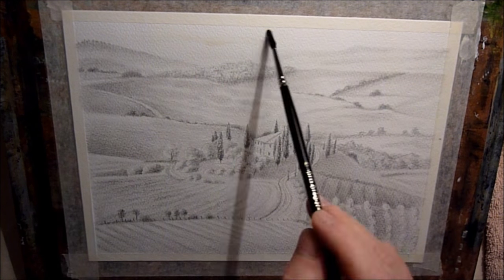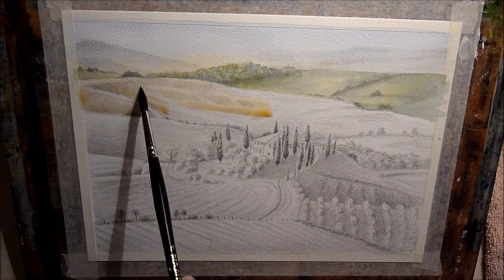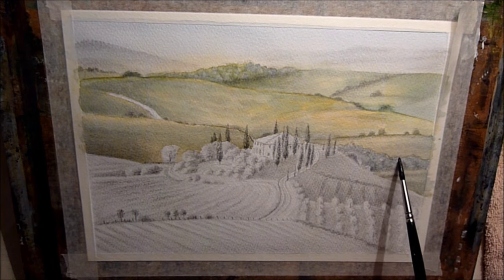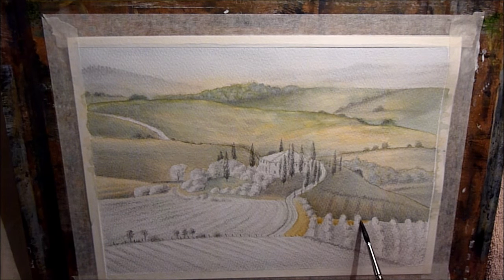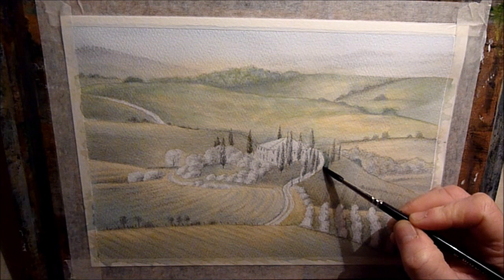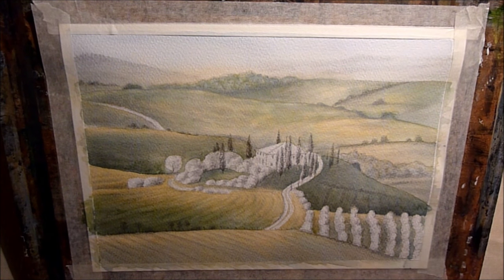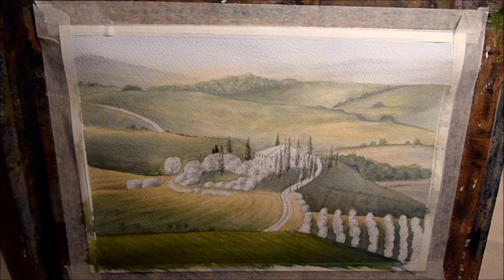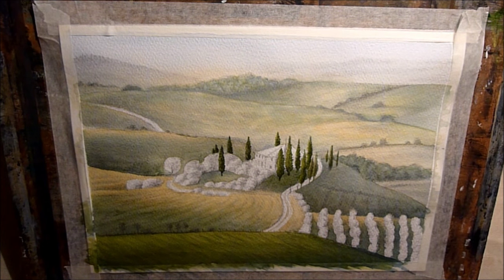Watercolour Landscape painting Demo, Pencil and Wash Technique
Watercolour landscape painting of a scene in Tuscany, done using pencil and wash technique, I had fun painting this, although it didn't turn out as well as I had hoped, I used Bockingford cold pressed 140lb paper.